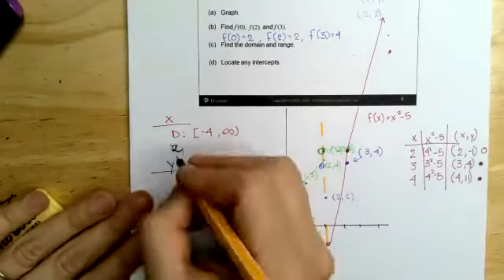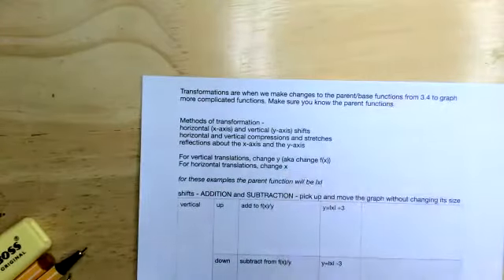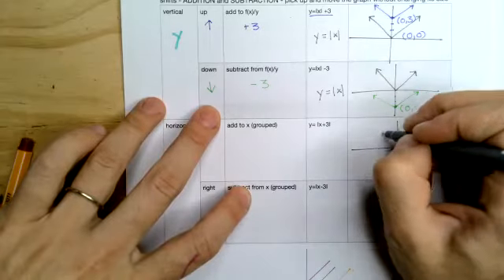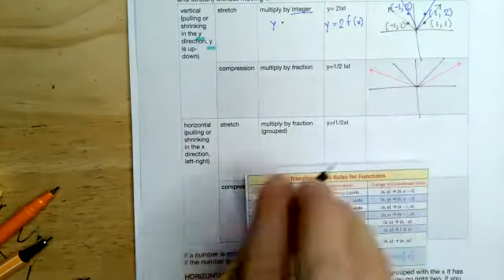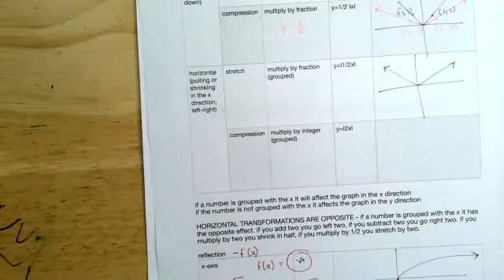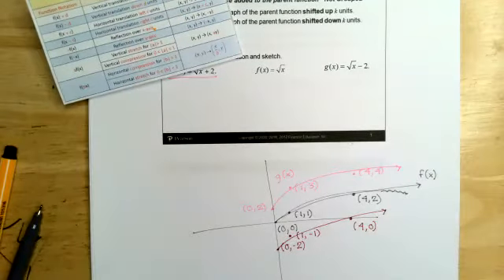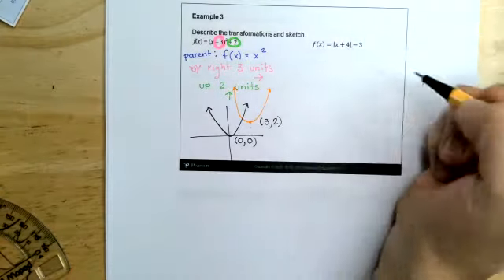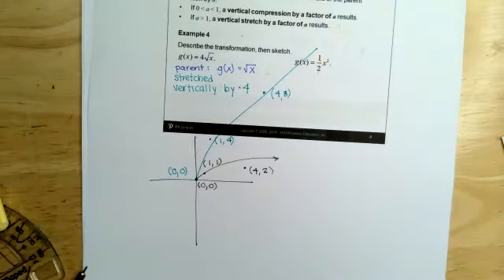Lecture 3.5 Wednesday, October 26, 2022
Graphing Transformations of Parent Functions